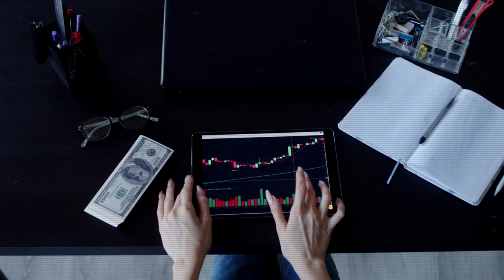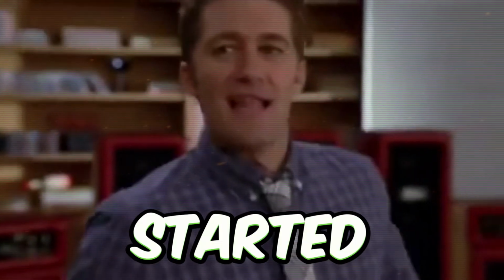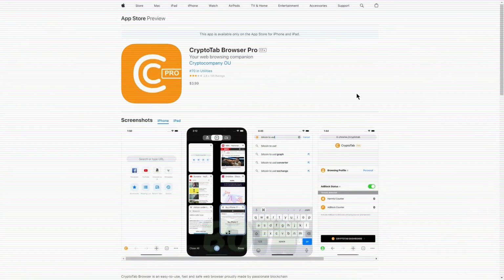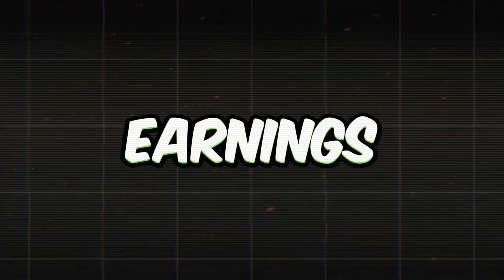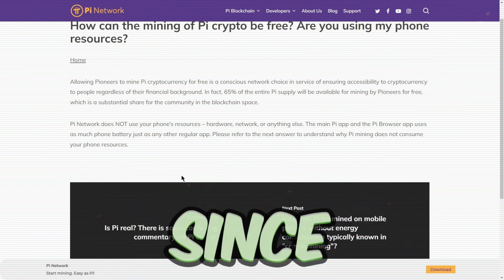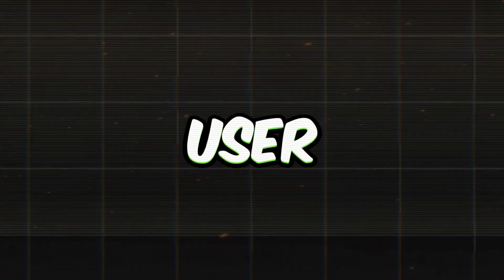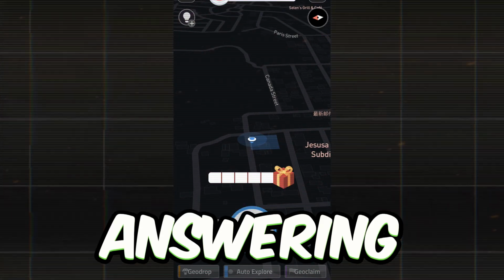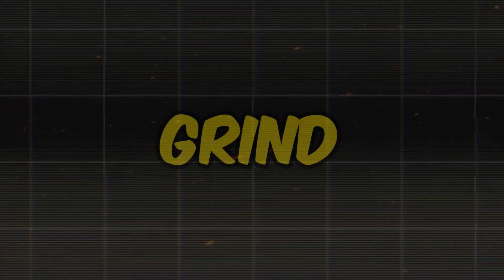How To Make Passive Income Mining Bitcoin in 2024 (Beginners Guide) | Make Money Online 2024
Want to jump on the Bitcoin bandwagon but not sure where to start? In this video, we’ve got you covered with 6 simple methods to earn free Bitcoin, even if you’re short on funds. From Bitcoin mining apps for your phone or computer to passive income opportunities, there’s something for everyone. Discover how to earn over $100 per month in free Bitcoin and other rewards with these beginner-friendly methods. Don’t miss out on the crypto craze and start earning today!

🌍 Whether you’re a seasoned money maker or just starting, CLD Invest caters to users worldwide, offering a legit and verified way to earn extra income. Location and goals matter! Drop a comment with your location and money-making goals to help us tailor future content for you.

Inspired by How To Make Money With Crypto Airdrops For Beginners 2024 [Free Guide], Lark Davis

Inspired by Making $35,000 a Month With Crypto Passive Income, Your Friend Andy

Inspired by Top 5 Crypto Narratives To Invest in 2024 [Don’t Lose Out], Brian Jung

✅ Earn Up to $700 Per Day Watching YouTube Videos (Make money online 2024) | Get Paid with PayPal

✅ Get Paid $240+ PER VIDEO To Watch Videos (Smart Money Tactics 2024) | Make Money Online 2024

Through fortune innovators, you will learn the best way to make money online through going on unique websites, watching videos etc. So stay tuned for the coolest hacks to make money online through various mediums such as typing words, google translating etc. Fortune Innovators provides the BEST AND HIGHEST LEVERAGE WAY to making money online on YouTube!

The techniques and ideas mentioned in this video do not guarantee any financial gain. We urge you to exercise critical thinking and not to rely solely on the information provided in this video. It is your sole responsibility to make informed decisions based on your personal circumstances.